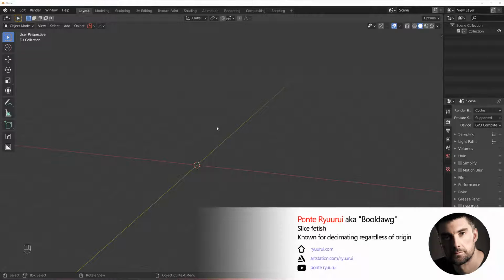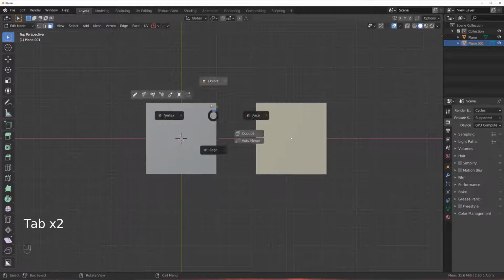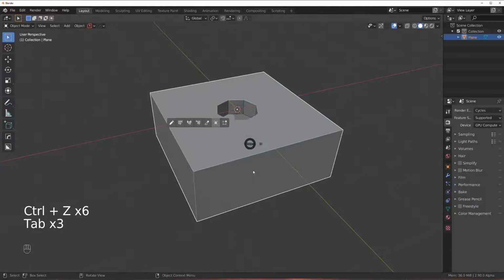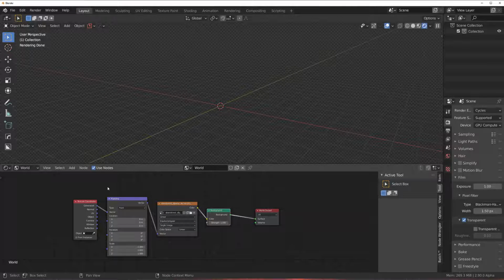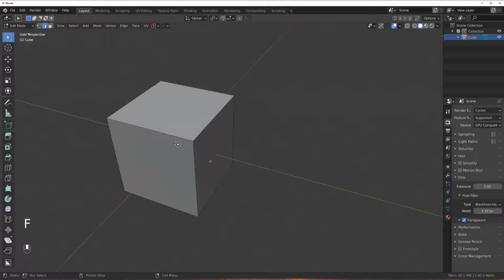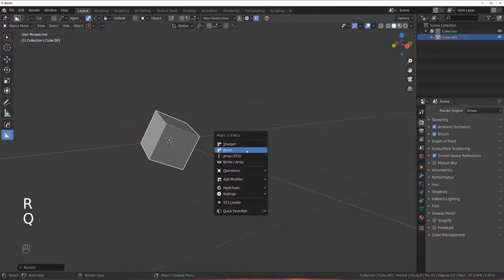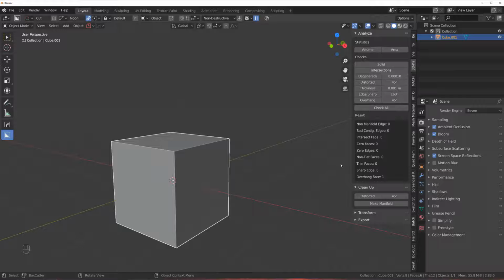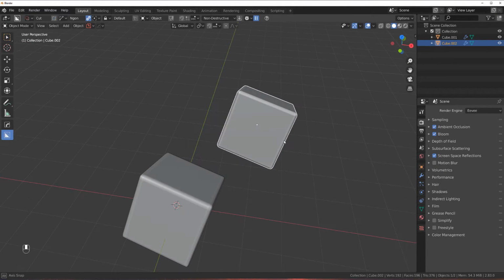14 Blender Addons